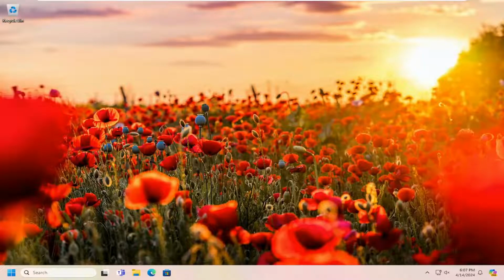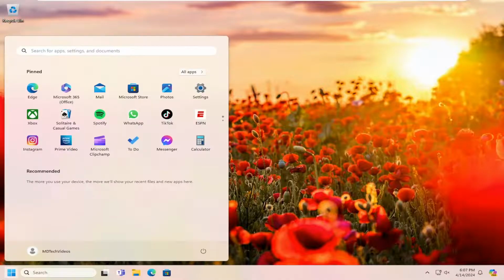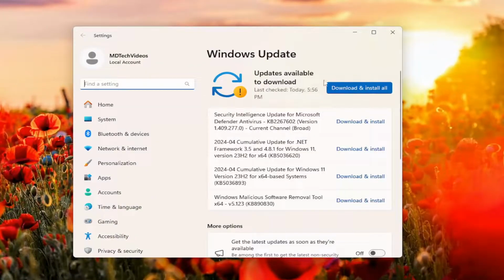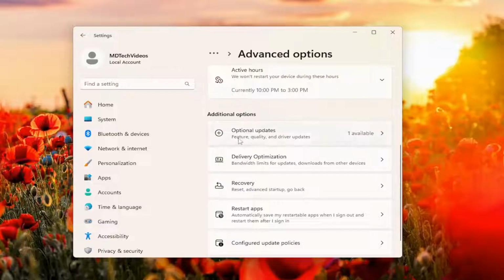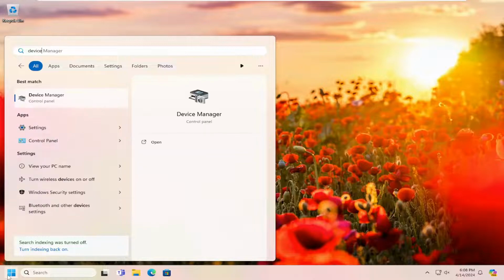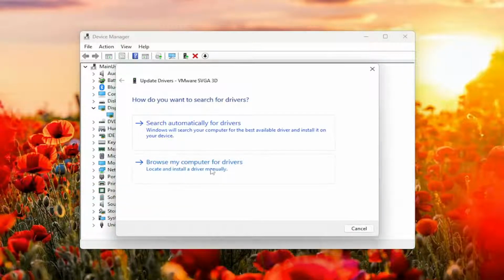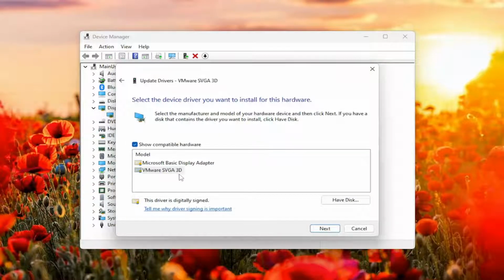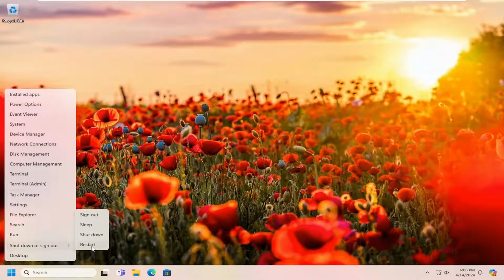How to Fix Brightness Control Function Keys Not Working on Windows 10/11 [Guide]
You may usually get eye strain or headaches when the brightness of your laptop or PC monitor is too low. Issues like this can be easily solved by adjusting the brightness with a simple press of the brightness function key.

However, things get tricky if this key does not work anymore or has stopped functioning. In such cases, you may need to take a few steps in order to fix the brightness function key not working on Windows PC.

Issues addressed in this tutorial:
brightness control function keys not working on windows
brightness keys not working windows 11
function brightness keys not working
screen brightness function keys not working
why is my brightness function key not working
brightness key doesn't work
brightness keys not working lenovo
function keys brightness
screen brightness not changing with function keys
windows brightness keys not working
keyboard function key for brightness
l key not working windows 10
my brightness keys are not working
no brightness control windows 10

There are different ways to change the screen brightness, but the easiest way is to use the function keys. PCs of different brands have different function keys to control screen brightness. In this tutorial, we will see what you should do if the Function key for brightness is not working on your Windows 11/10 computer.